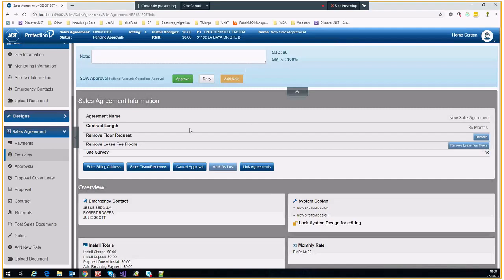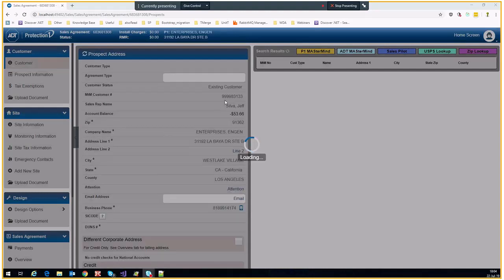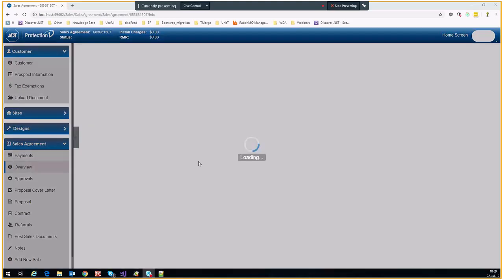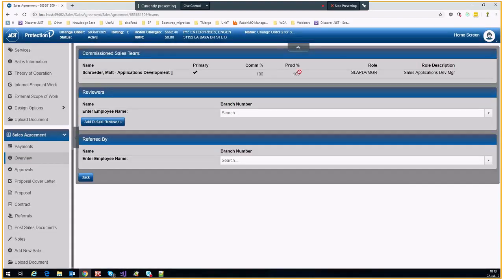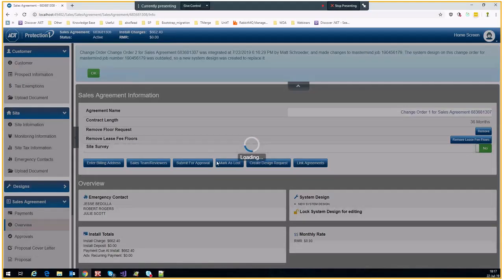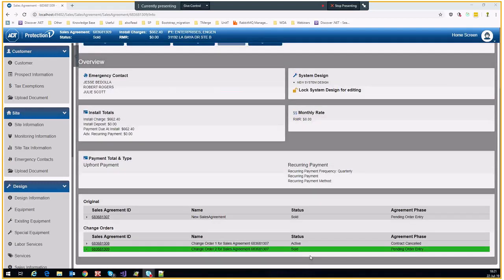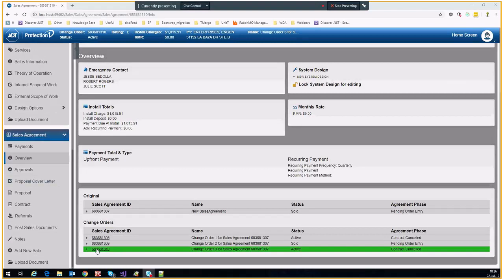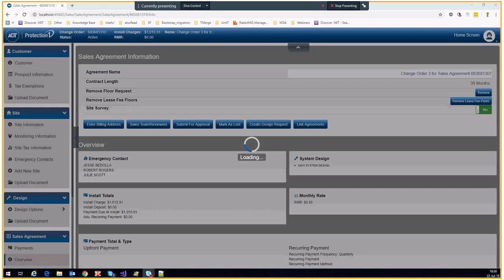ChangeOrders Demo 2019 07 22